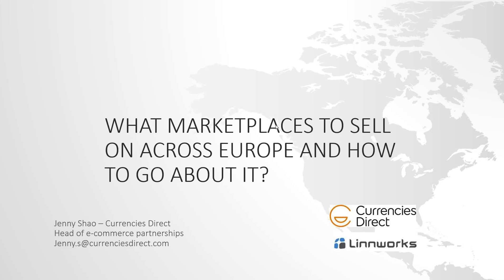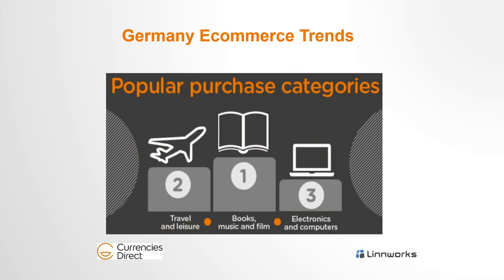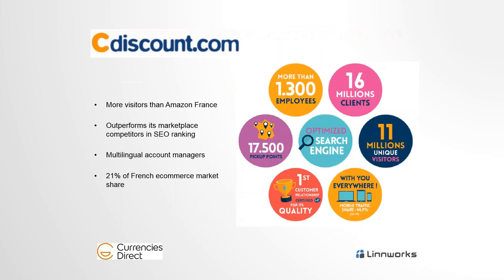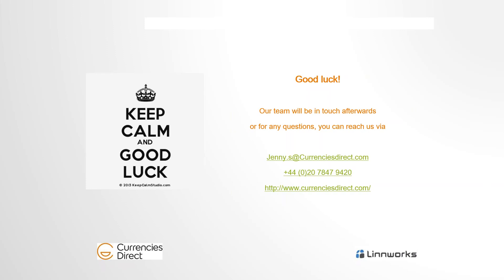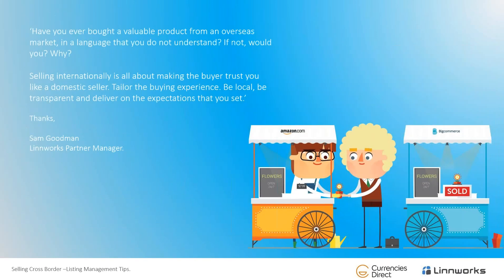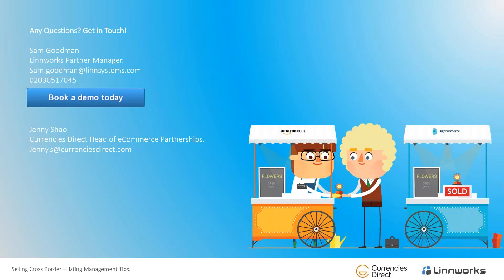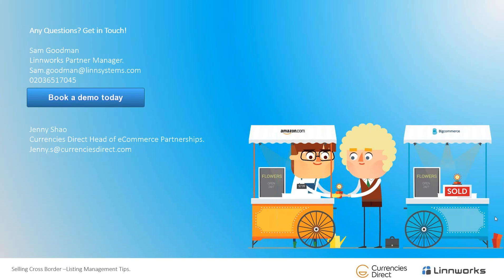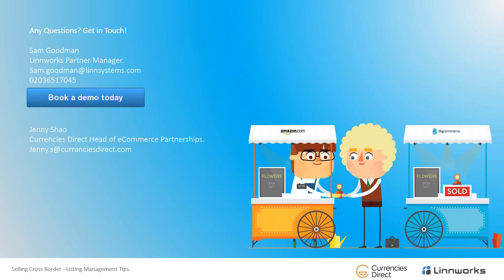Linnworks and Currencies Direct Selling Online in Europe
Join Overseas trade and Linnworks Partnership Manager Sam Goodman with Currencies Direct eCommerce Partnership Manager Jenny Shao for a webinar on how to make the most out of selling online in Europe.